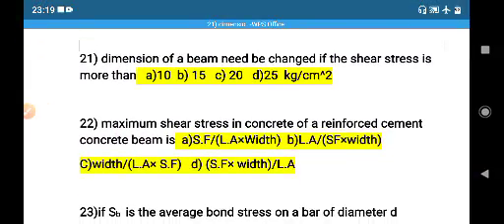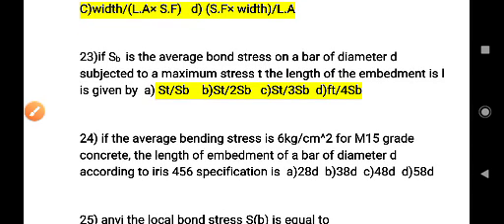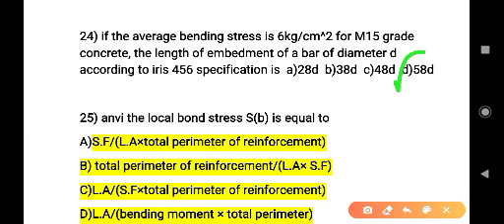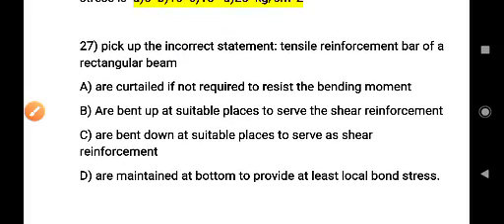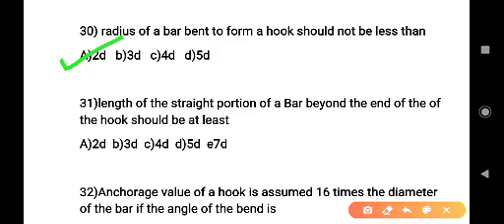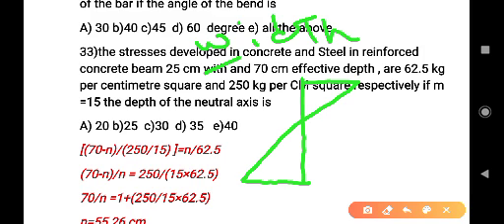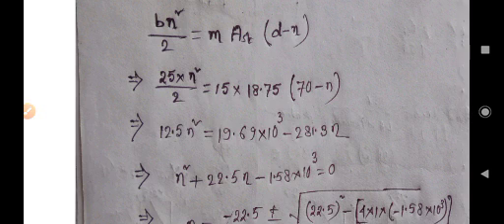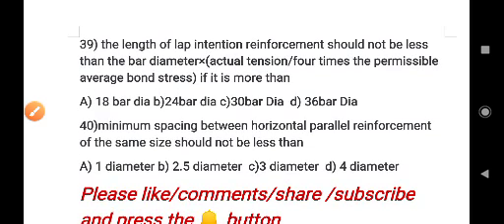RCC design MCQ questions R.Agor (21-40) part-2